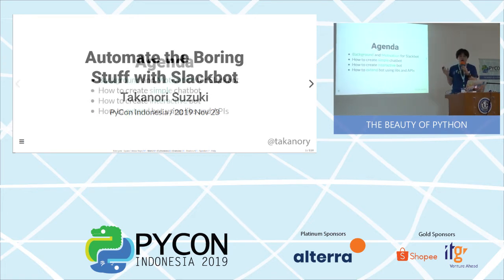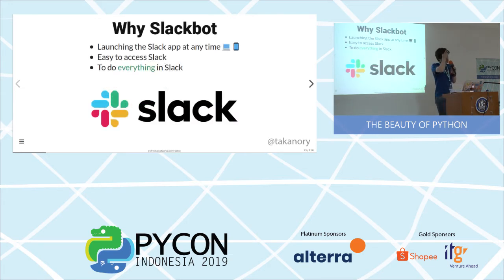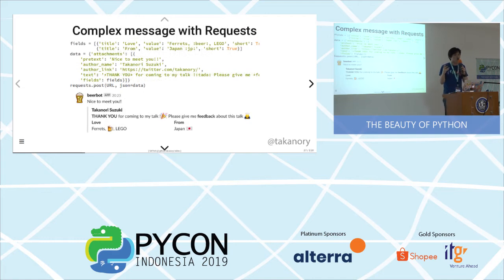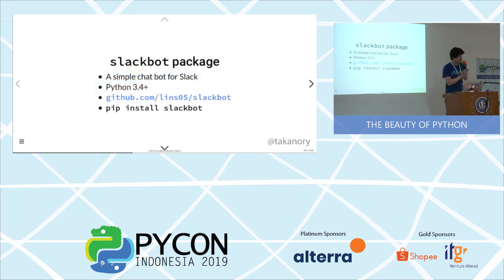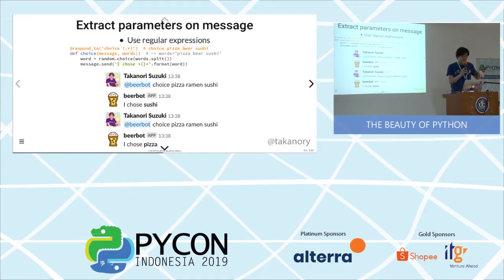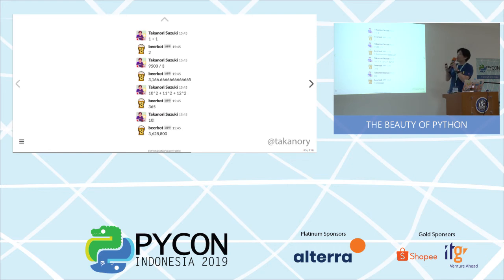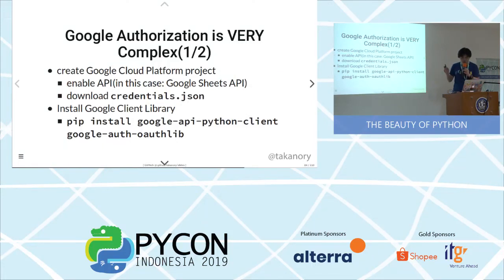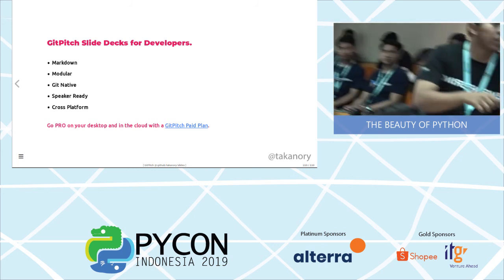PyCon ID 2019 | Takanori Suzuki - Automate the Boring Stuff with Slackbot